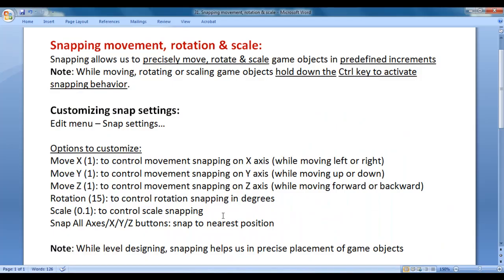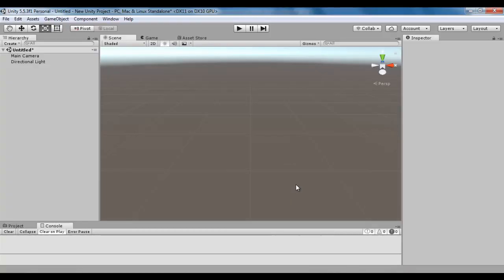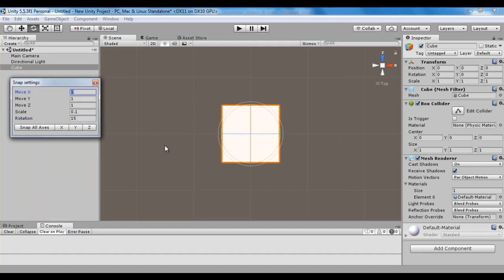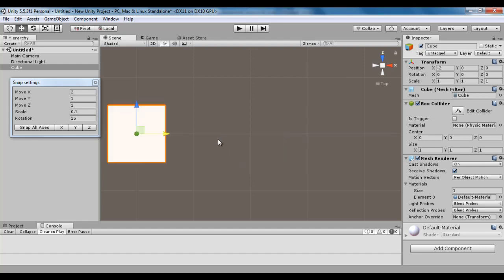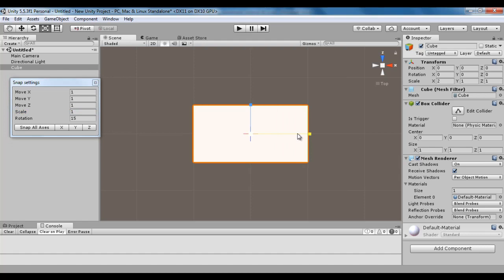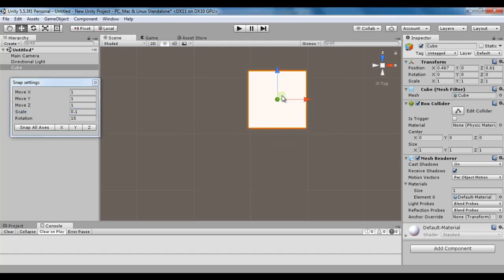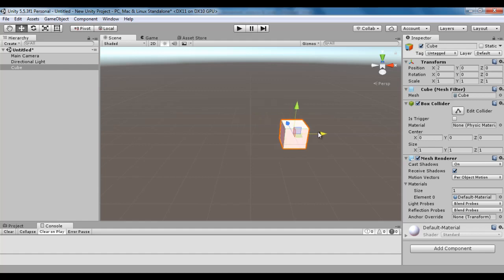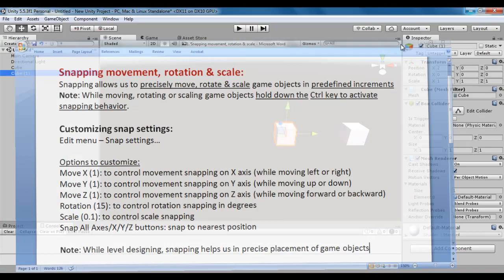Unity Snap Settings - Unity Engine Tutorial 31 🚀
► Master Unity Snap Settings for precise movement, rotation, and scaling of game objects. Learn to customize snap settings for accurate placement in game development. Essential for level designing!